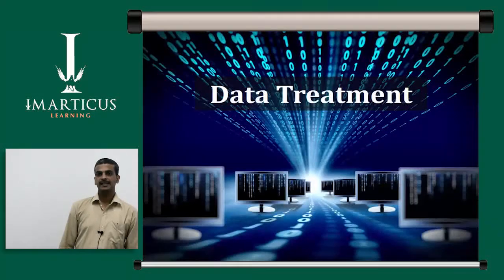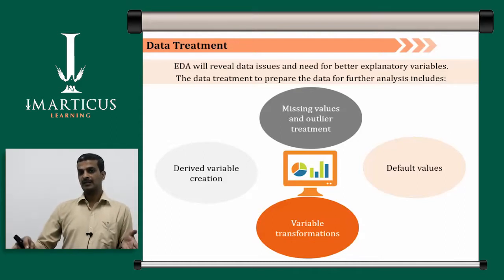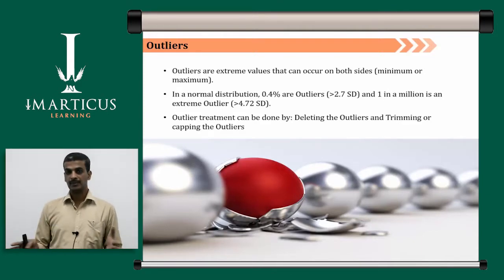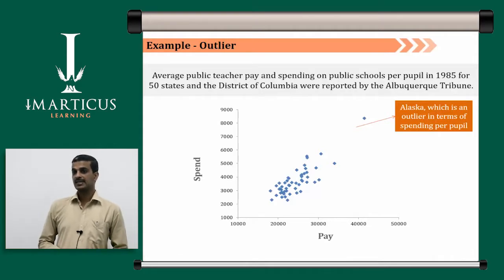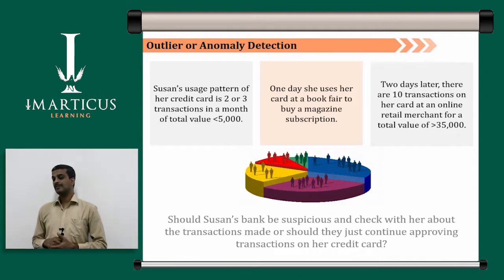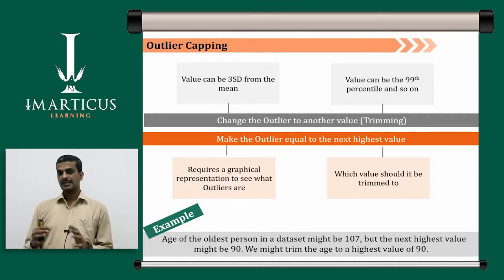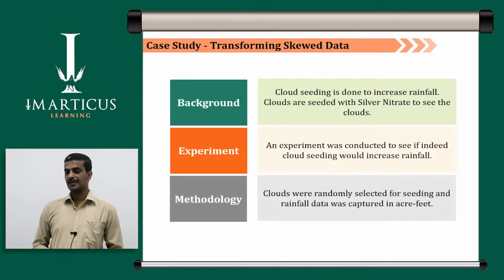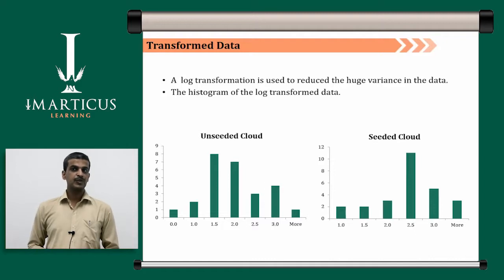Data Treatment - Data Analysis - Imarticus Learning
Get to know more about Data Analysis Introduction and Data Treatment.

The Post Graduate Program in Data Analytics is a 500+ hour program covering foundational concepts and hands-on learning of leading analytical tools, such as SAS, R, Python, Hive, Spark and Tableau as well as functional analytics across many domains. Over the course of 3 semesters, candidates will not only gain theoretical knowledge of data science tools, but also gain exposure to business perspectives and industry best practices through guest lectures and project submissions.

Imarticus Learning is a professional education institute focused on bridging the gap between industry & academia by offering certified industry-endorsed courses in Financial Services, Business Analysis, Business Analytics & Wealth Management.